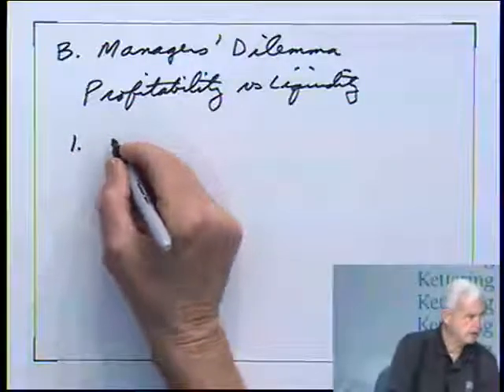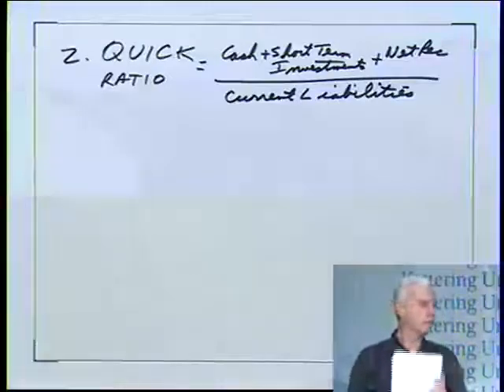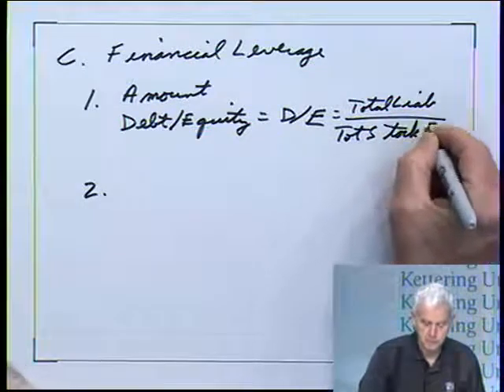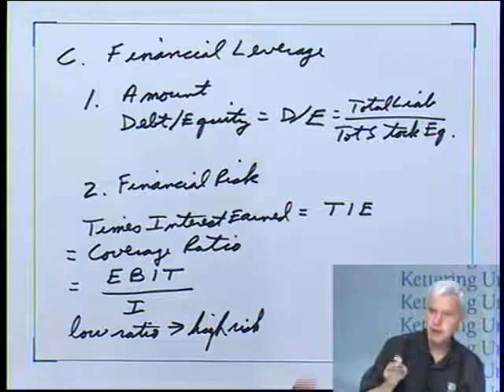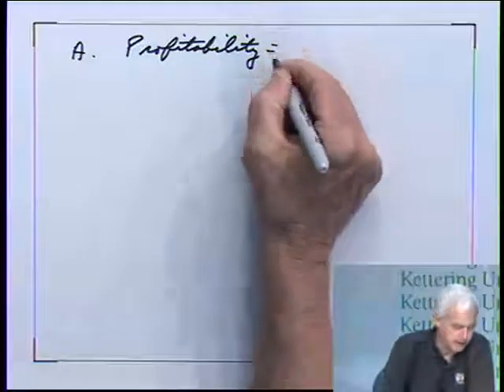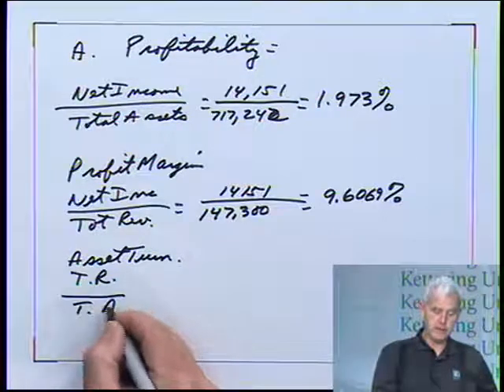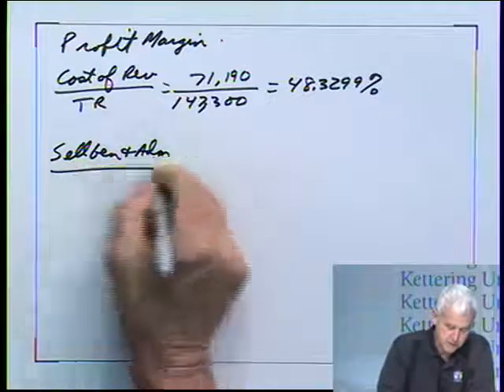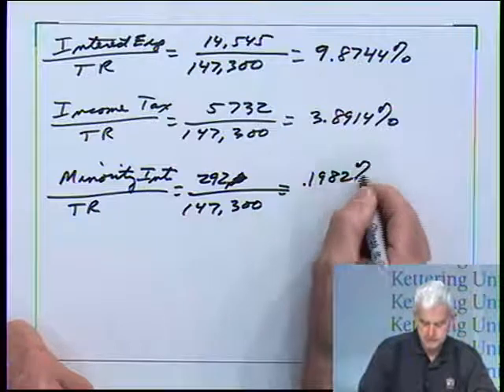FINC 619 10 2